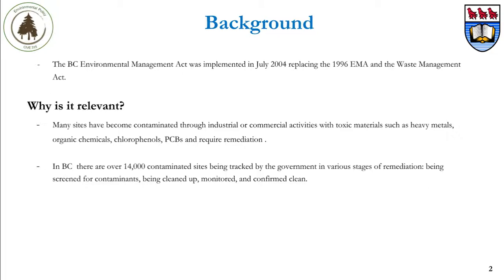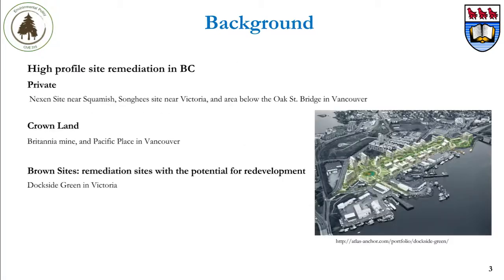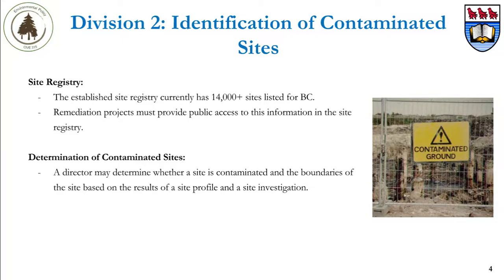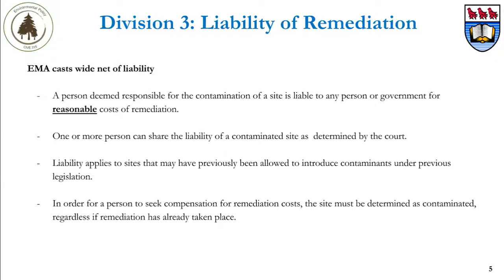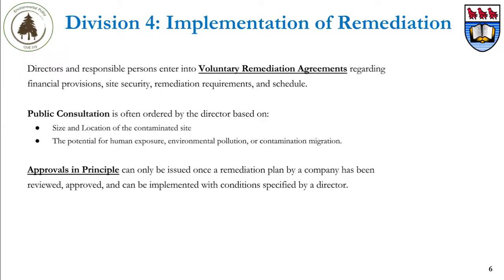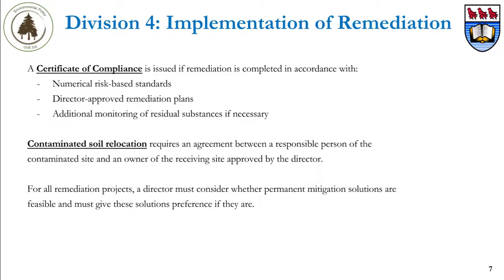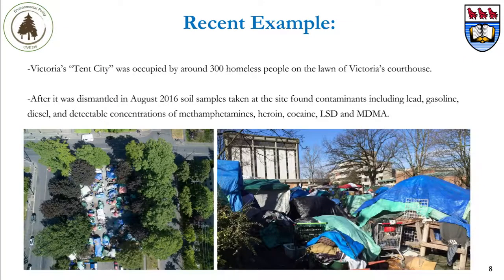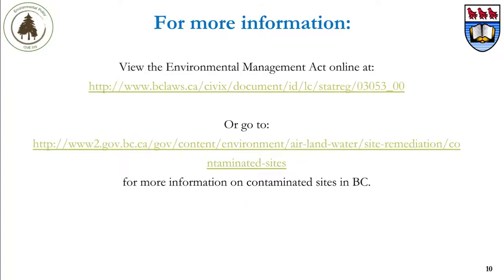BCEMA: Contaminated Site Remediation (V2)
Environmental Management Act - BC Laws

Environmental Policy (CIVE315)

Instructor: Dr. Mehdi Bagheri (Civil Engineering Department, University of Victoria, British Columbia, Canada)